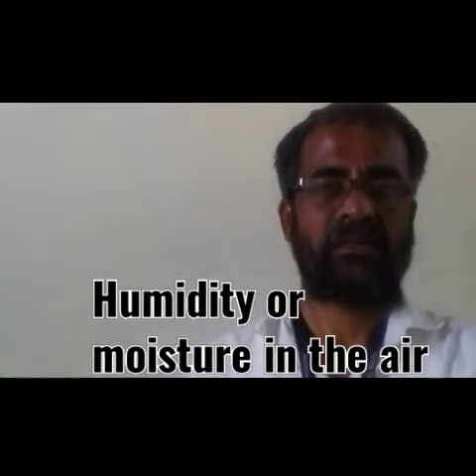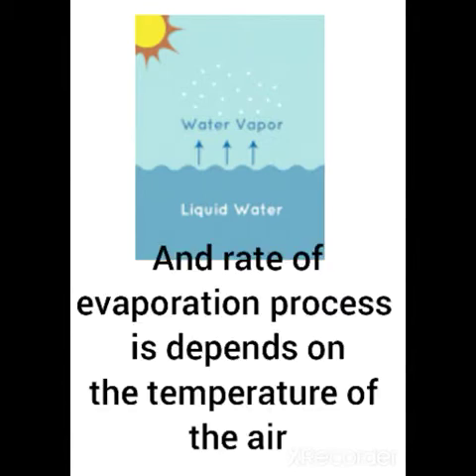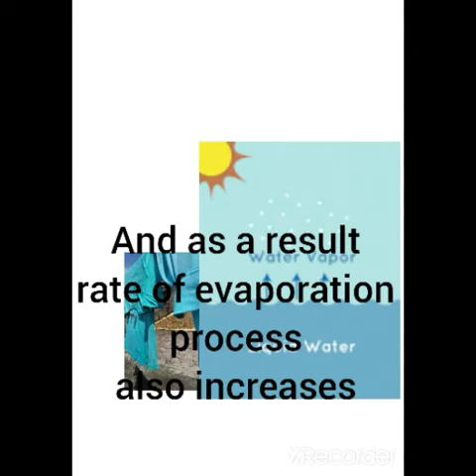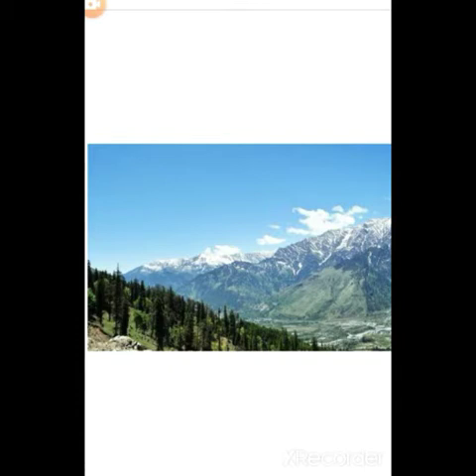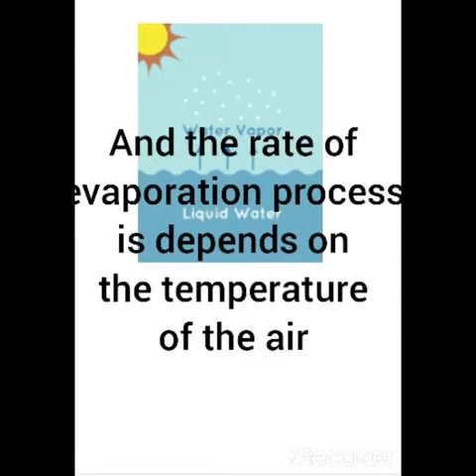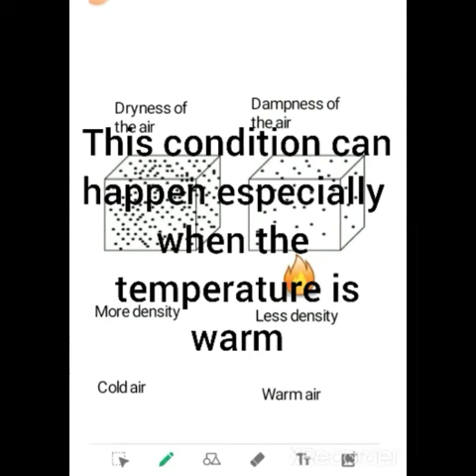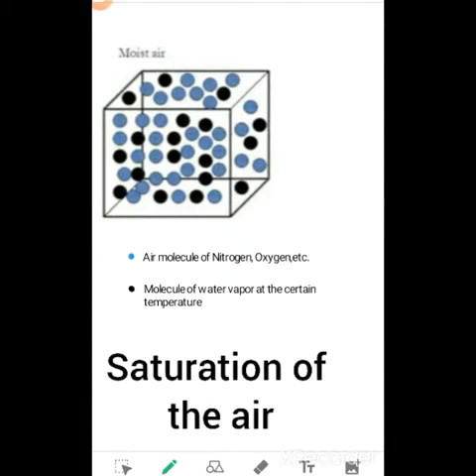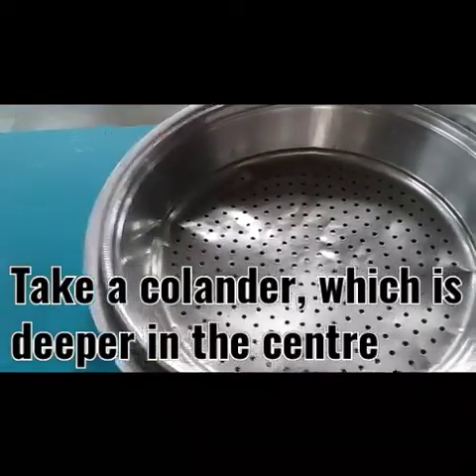Geography Std.8th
Chapter 3rd : Humidity And Clouds
Part 2